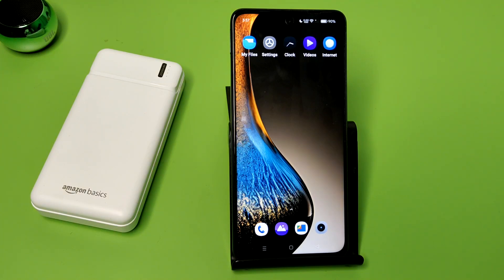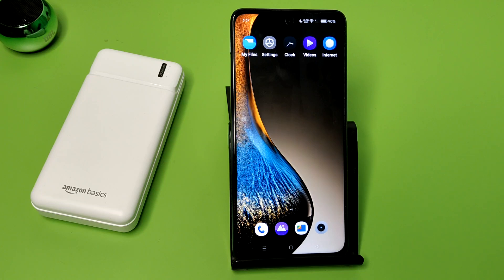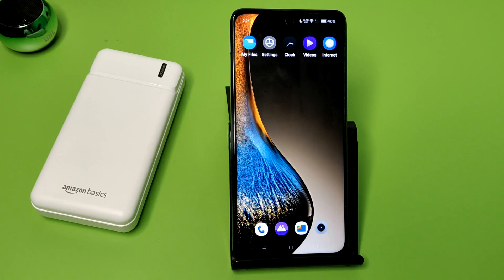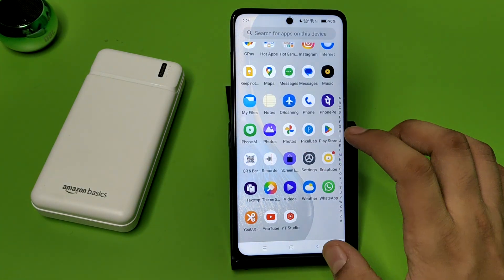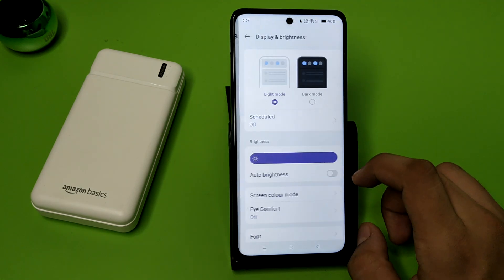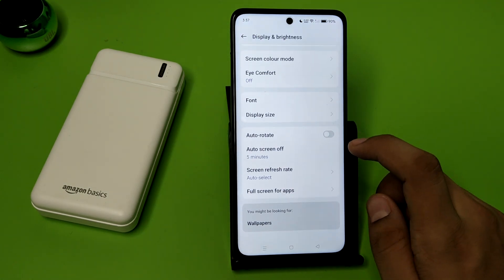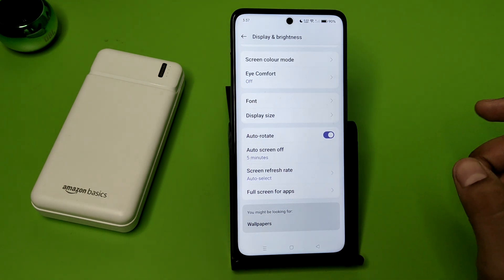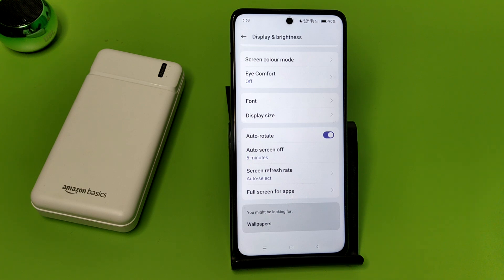OPPO F27 PRO 5G - Enable auto rotate screen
oppo a3s auto rotate screen setting
oppo a71 auto rotate screen
oppo a83 auto rotate screen
auto rotate screen oppo a5s
auto rotate screen oppo